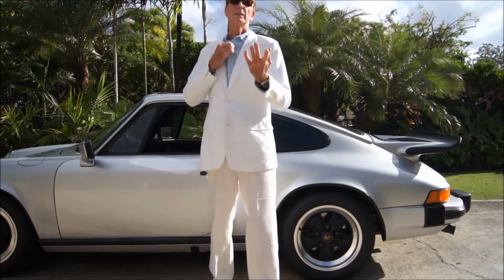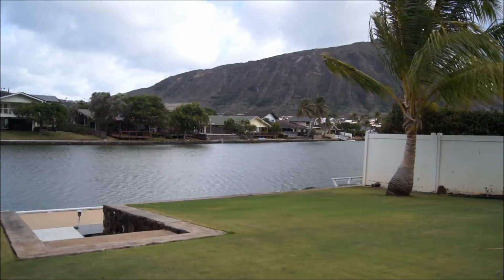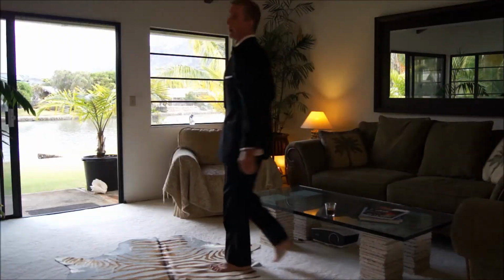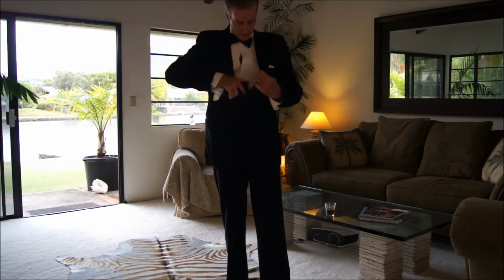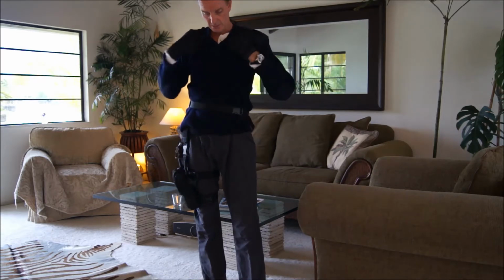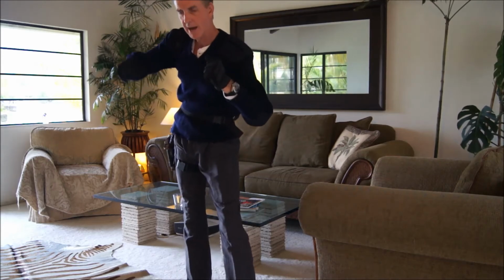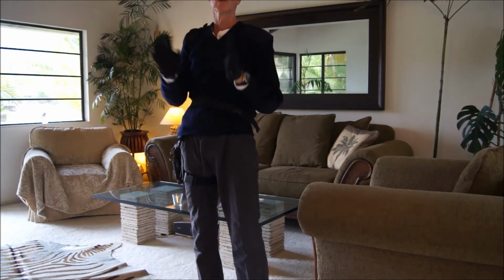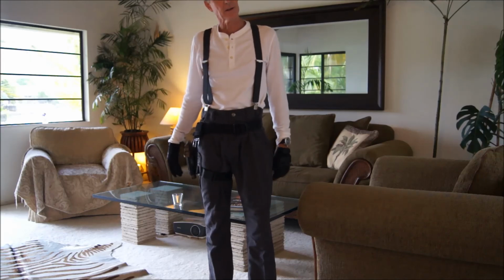No Time To Die (clothing and weapons)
I have seen the No Time To Die trailers, and fan videos, and thought "I have a bunch of that stuff..."